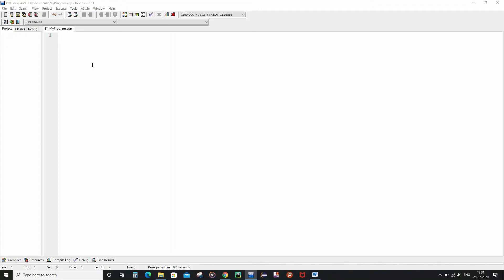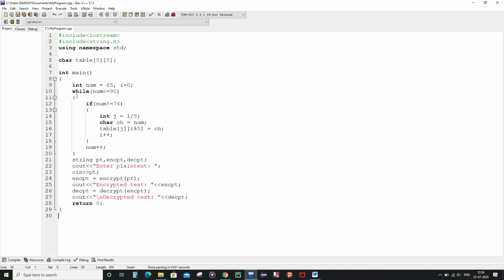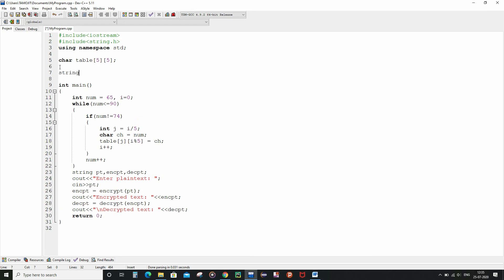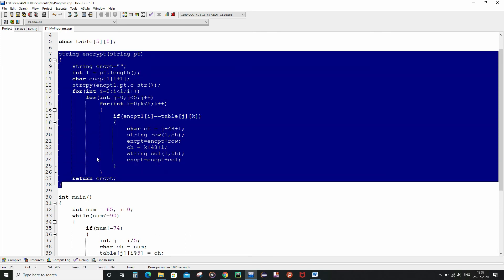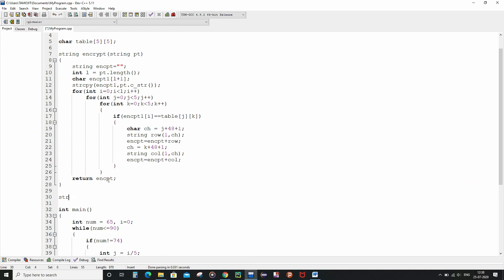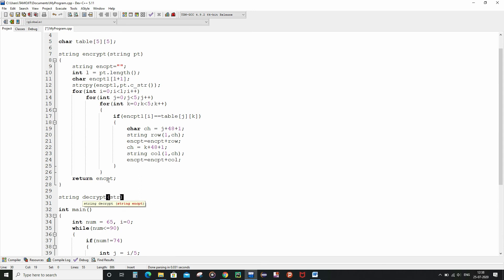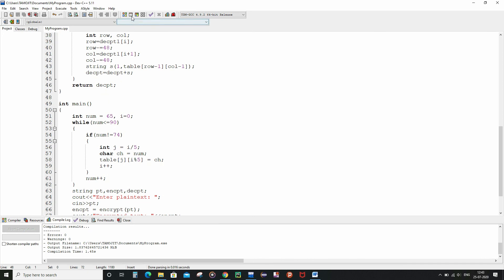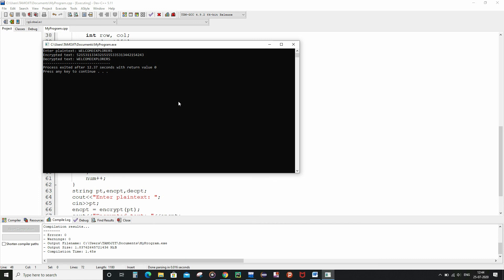Polybius Square Cipher (C++ Implementation)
Hello Friends,
I'm Tamojit Roy and this is my channel AstroDestroyer146. Here I try to explore anything which has the possibility of being explored, be it coding, scientific stuffs or pertaining to tech and I also give my personal opinions and reviews on them.

Here I am back again, after a small break with a brand new cipher in my pouch. So, in this video I'd discussed about how you can write a simple C++ program using the very concept of the intriguing Polybius Square Cipher. Stick till the end to learn valuable insights of this fascinating cipher :)

Curious people, do check out my C++ videos on interesting ciphers on playlist or some links are below :

Watching till the end will do.